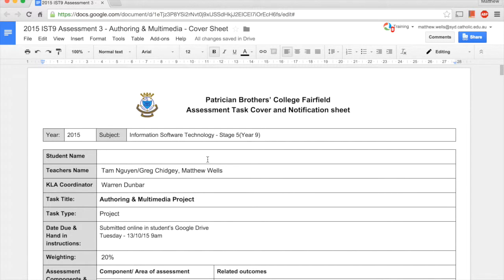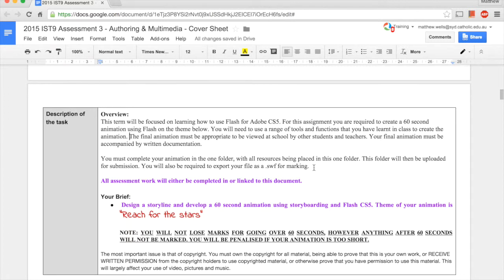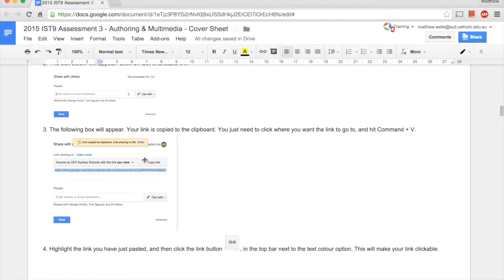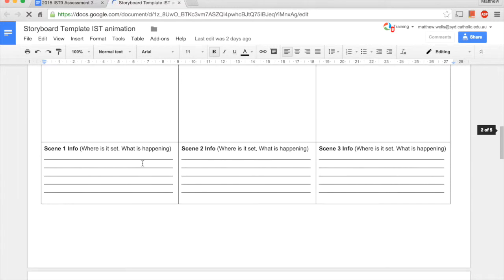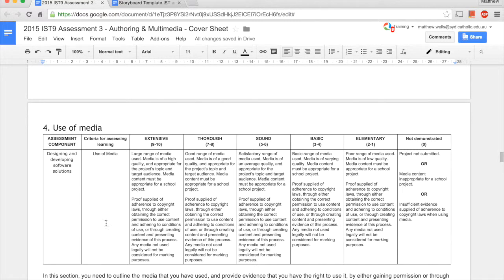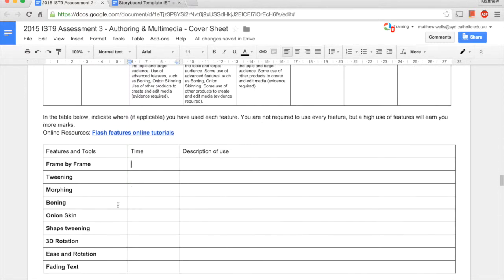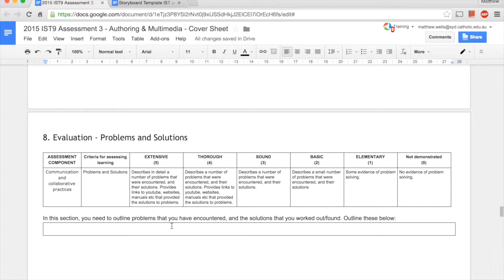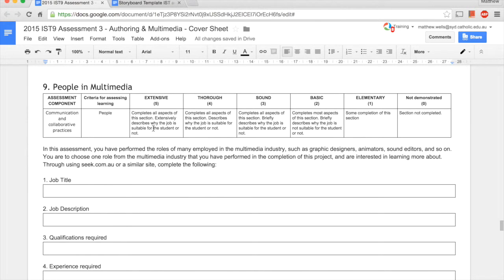9 IST - Authoring & Multimedia - Assessment Overview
This video is about 9 IST - Authoring & Multimedia - Assessment Overview